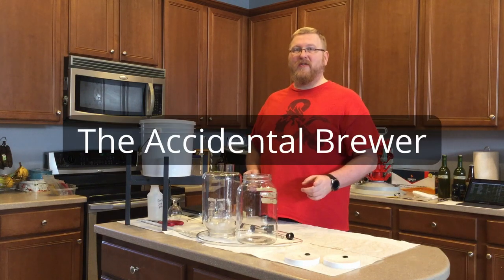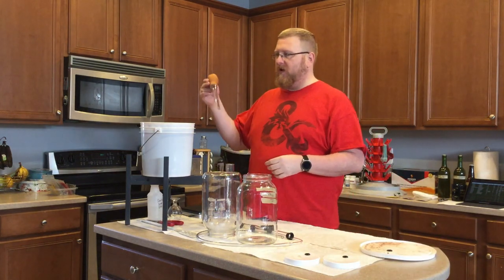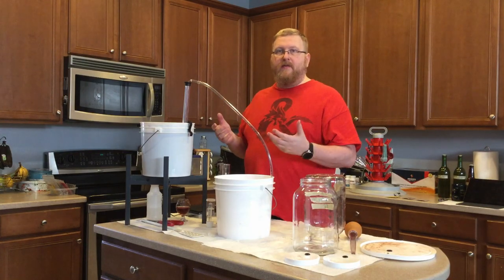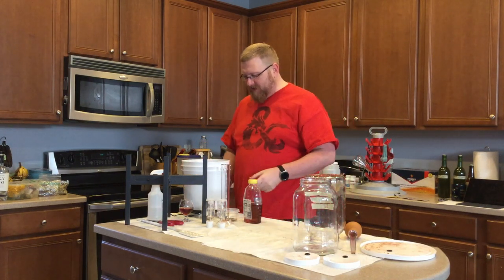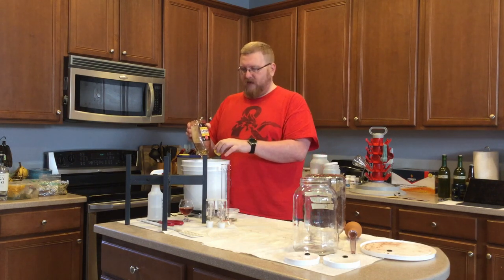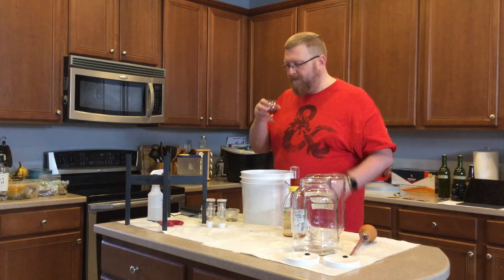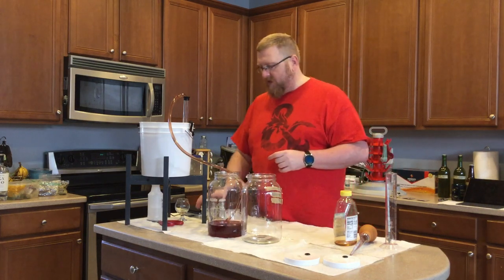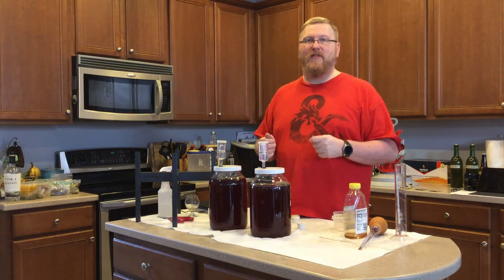Fruit Punch Mead V2 Checkin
Accidental Brewer S01E14 Fruit Punch Mead V2 Checkin

We add 3 points of gravity to an already high abv Mead and some spices.
I am surprised this went to roughly 16% abv. We will see what happens.
Added star anise and some cloves to the secondary stage of the this brew.